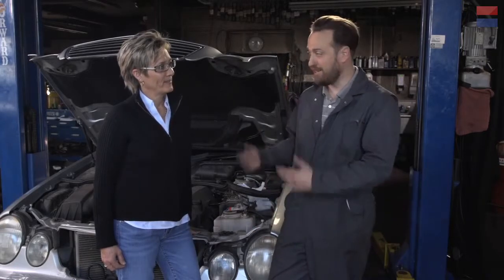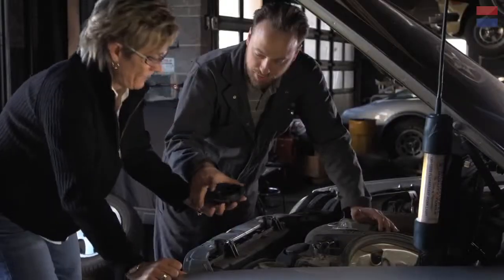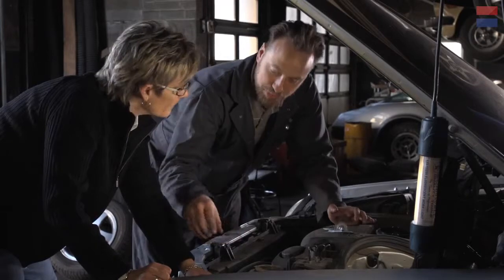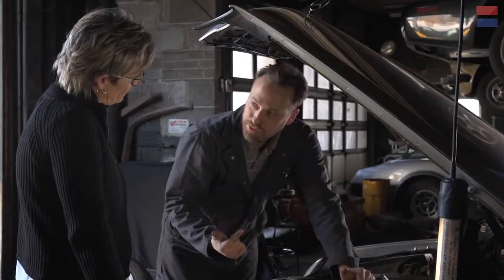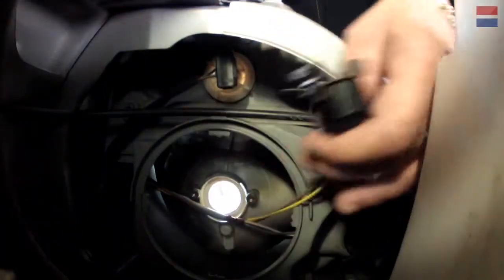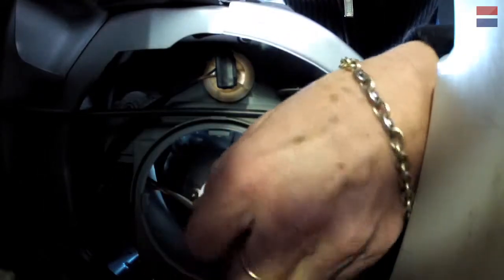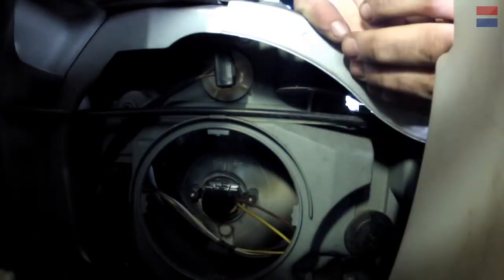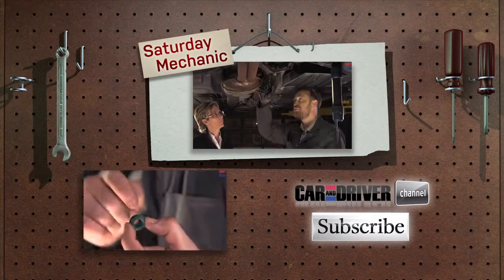How to Replace Rear Rotors and Calipers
In this episode of Saturday Mechanic, Ben and Russ replace the rear calipers and rotors on a viewer's Mercedes-Benz.

In this episode, Popular Mechanics' Associate Auto Editor Ben Wojdyla
*Locates the bad bushing
*Replaces the bushing

Who says you can't work on your own car anymore? Follow Popular Mechanics associate auto editor Ben Wojdyla as he leads viewers, step by step, through repairs, upgrades, and troubleshooting tips. Got car questions? Email Ben, and he may answer them on the show.